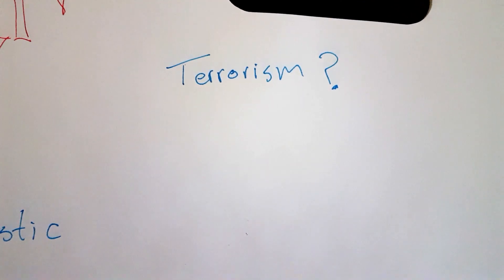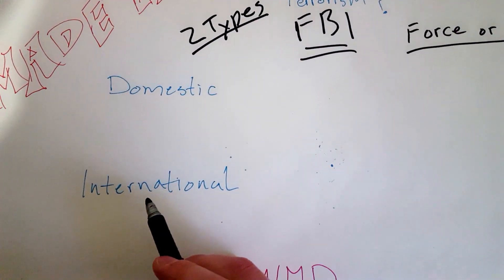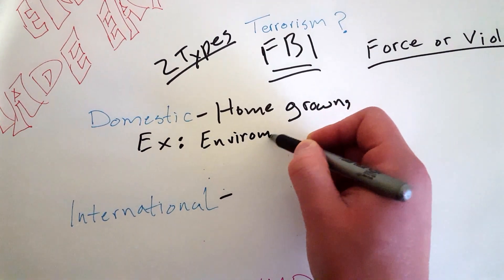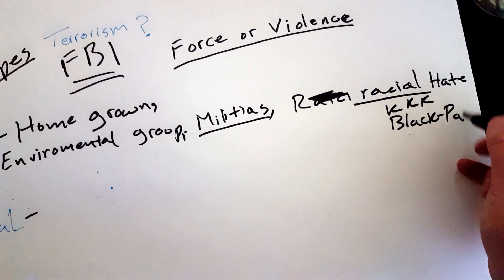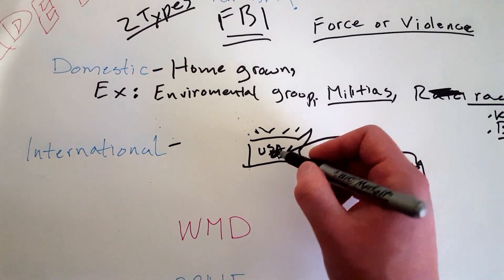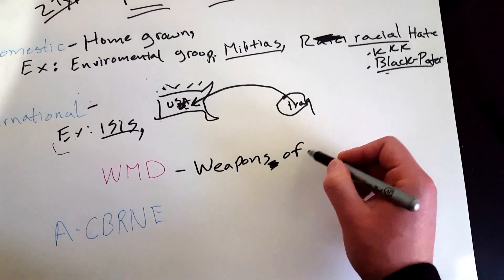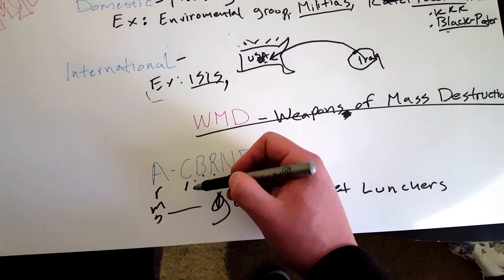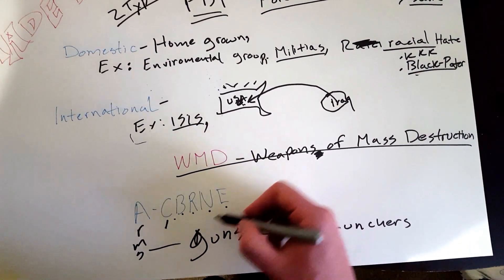EMT Terrorist? / EMT MADE EASY